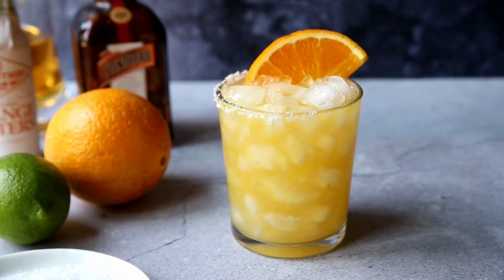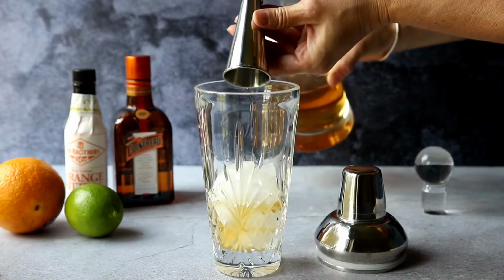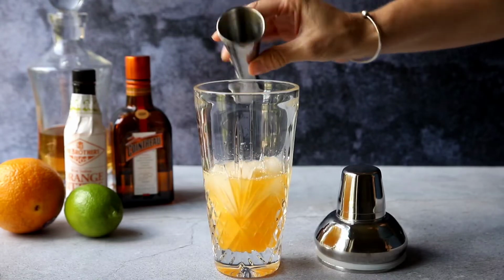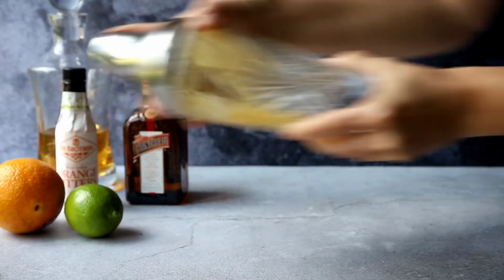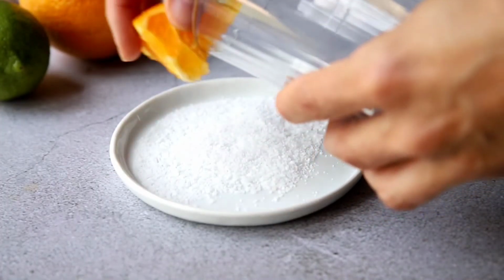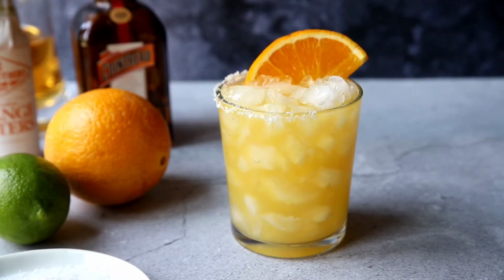Orange Margarita Recipe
A naturally sweet Orange Margarita that is perfectly crafted. The fresh orange and lime juices are a perfect citrus duo, mixed with the vanilla and caramel flavors of the Reposado Tequila and the complex flavors of Orange Bitters. It is so good you will be going back for a second for sure!

TIMESTAMPS:
0:00 Intro
0:08 How to make an Orange Margarita
1:12 Prepping a Margarita glass with salt
1:35 Pouring the Orange Margarita